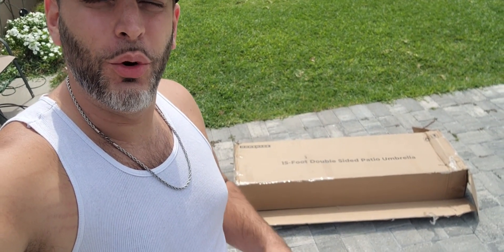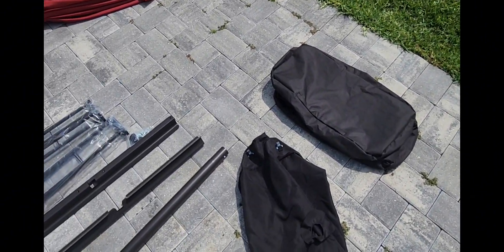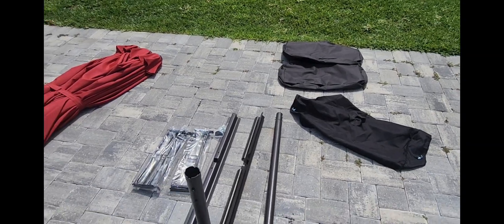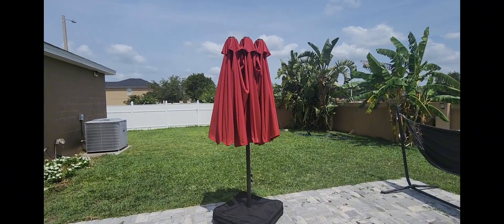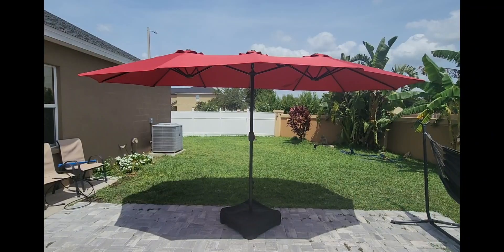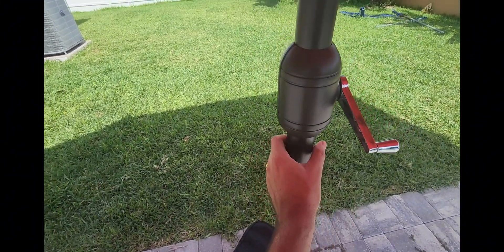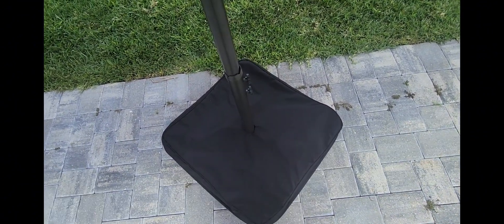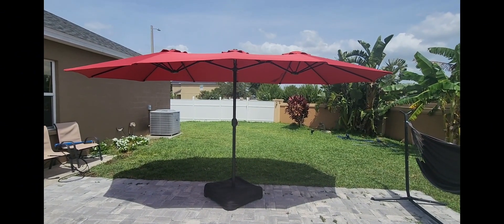Homshade Double Sided Patio Umbrella - 15 foot long - Review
Introducing the HOMSHADE Double Sided Patio Umbrella - 15ft, the ultimate solution for outdoor shade! This extra-large umbrella provides ample shade coverage for multiple lounge chairs and large tables, making it perfect for gatherings with family and friends. ☀️🌴

Here's why you'll love it:

Premium Canopy: Crafted from high-quality 220gsm solution-dyed fabric with UPF50+ anti-UV coating, our umbrella offers 3-year fade-resistant, 99.9% UV-resistant, and water-repellant properties, ensuring long-lasting durability and protection from harmful UV rays.

Durable Steel Alloy Frame: With 12 heavy-duty steel alloy ribs and a sturdy pole, our umbrella provides superior support and balance, reducing shaking even on windy days. The upgraded steel alloy materials offer excellent anti-rust properties, prolonging the life of the umbrella.

Easy Crank System: Enjoy hassle-free operation with our smooth crank system, allowing you to effortlessly open and close the umbrella in seconds, providing instant shade whenever you need it.

Included Base: No need to purchase a separate base! Our umbrella comes with a durable base that supports easy installation and portable storage of up to 138 pounds, ensuring stability and security.

Enhanced Stability: For added stability, simply fill the included sandbags with over 50 pounds of sand each. This ensures that your umbrella stays securely in place, even on breezy days.

Upgrade your outdoor space with the HOMSHADE Double Sided Patio Umbrella and enjoy stylish and functional shade all summer long!